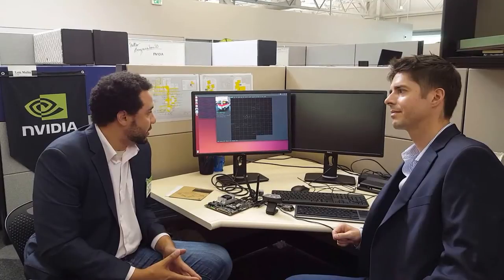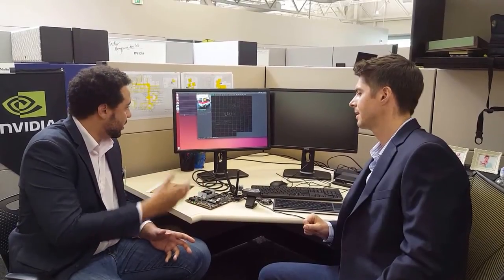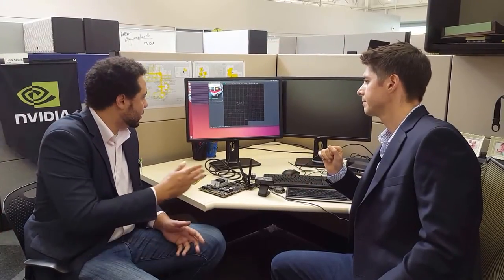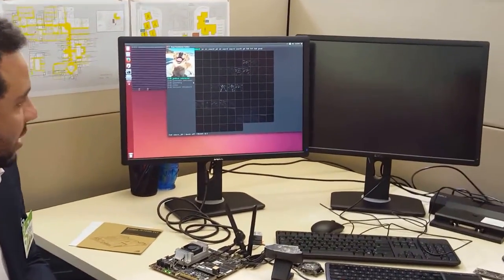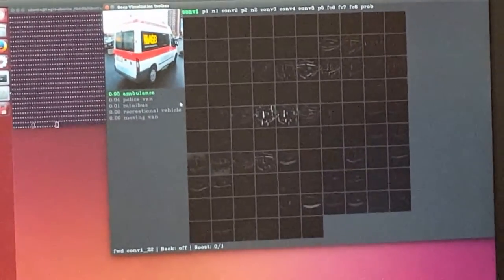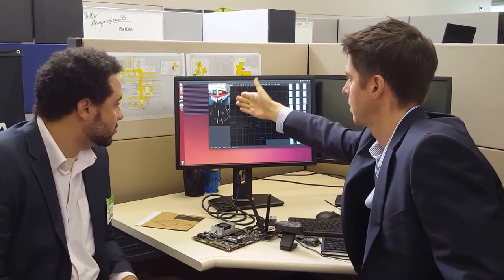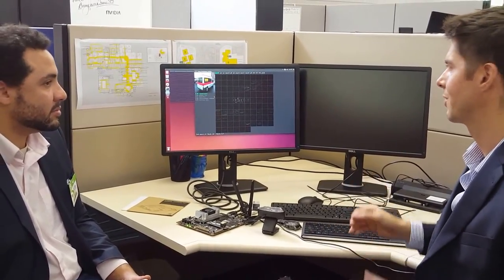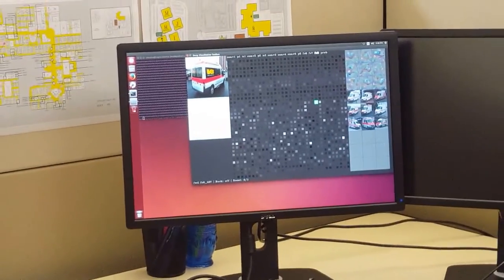AI identifies images with high accuracy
Jesse Clayton, Senior Manager of Product Management at NVIDIA, demonstrates deep learning inference for Embedded Computing Design's Brandon Lewis.

This neural network has been trained on over a million images, which not only gives it points of reference for identifying other images, but allows it to determine the best mechanisms for recognition. Here it identifies a Golden Retriever with 98% confidence.